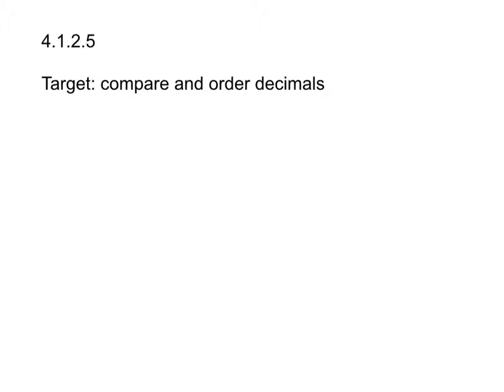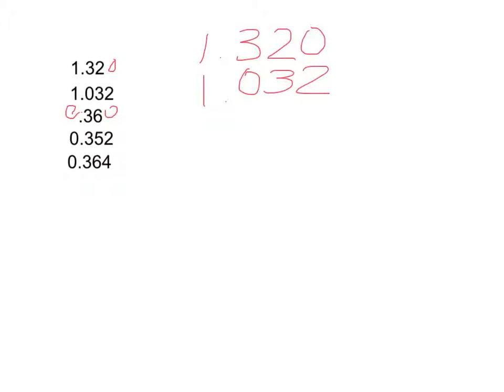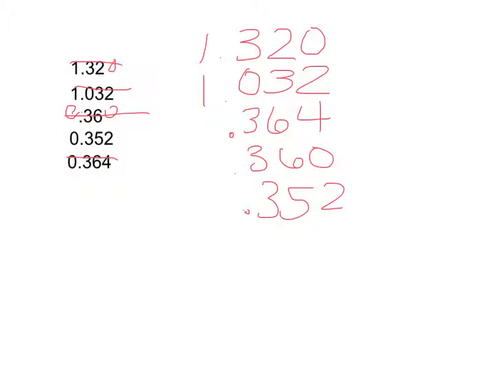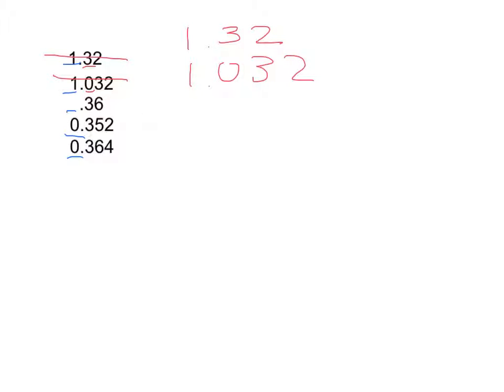1.2.5 comparing decimals